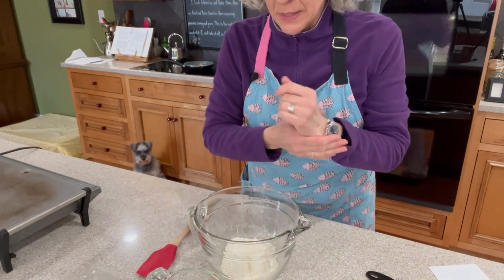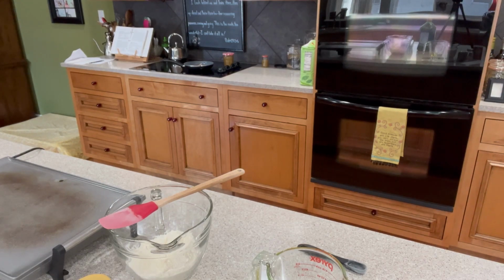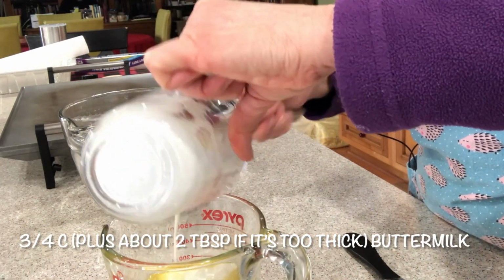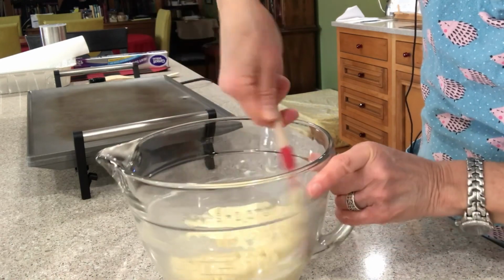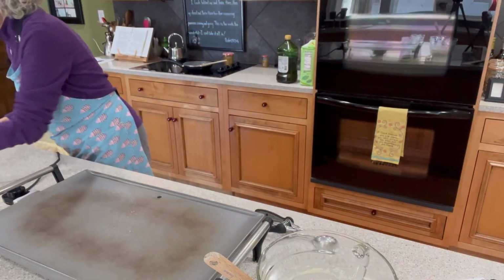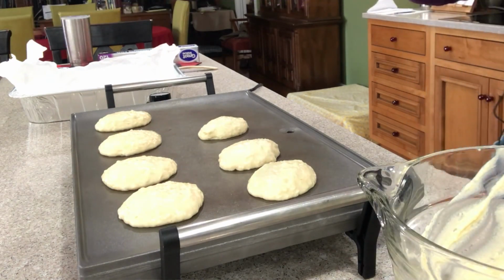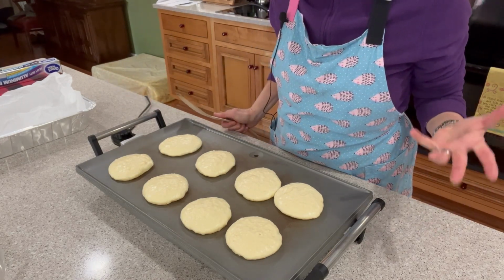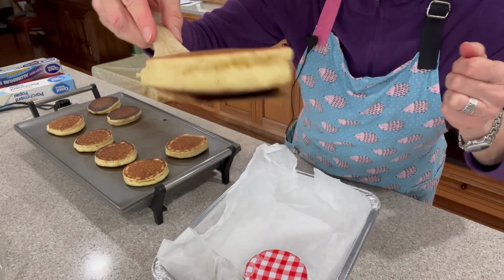Buttermilk Pancakes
1 c plain, all purpose flour
1 tsp baking powder
1/2 tsp salt
1/4 tsp baking soda

3 Tbsp melted butter OR oil (I use olive oil)
1 egg
1 Tbsp honey
3/4 c (plus about 2 Tbsp if it’s too thick) buttermilk

In a medium mixing bowl combine the flour, baking powder, salt and baking soda; mix well and set aside.  In a small mixing bowl combine the oil, egg and honey and mix well.  Add buttermilk to it and mix well again.  Add buttermilk mixture to the flour mixture, in the large bowl, and mix just until it’s all thoroughly moistened.  At this point allow the batter to rest while your skillet or griddle heats up.  If you’re using a griddle with a temperature control, set it to 400° F.  Once the griddle has preheated then you may proceed with portioning the batter onto the griddle.  Using a dasher (ice cream scoop), portion out whatever size pancakes you’d like; it usually makes EIGHT using my dasher.  Once you begin noticing bubbles forming in the batter, where it’s cooking inside, you may gently turn each pancake over using a flat spatula.  Allow the second side to cook until golden brown and the batter is cooked throughout.  Remove each pancake and serve immediately (while HOT) with Buttermilk Syrup. Enjoy!